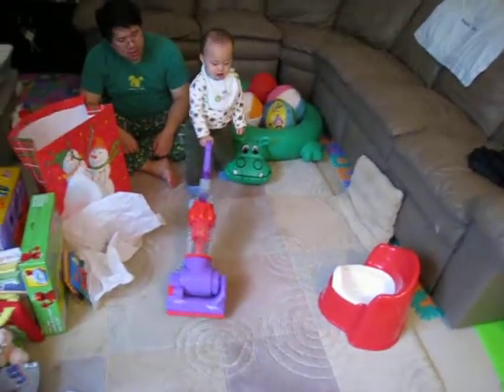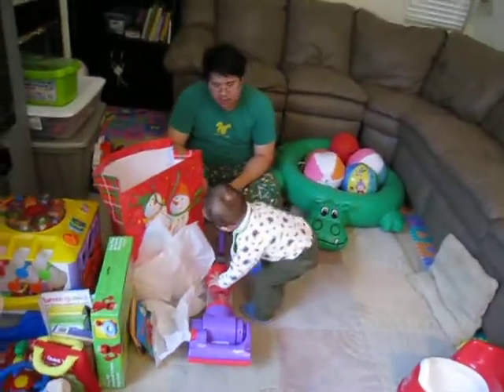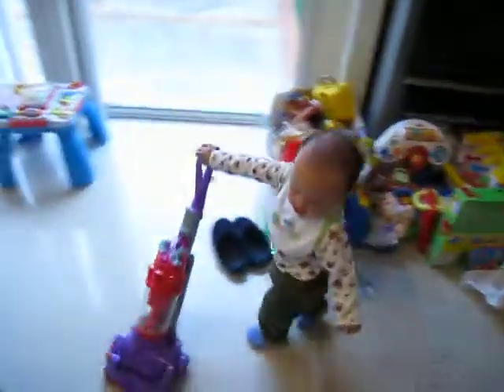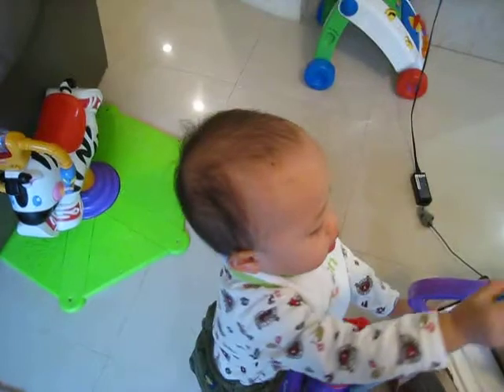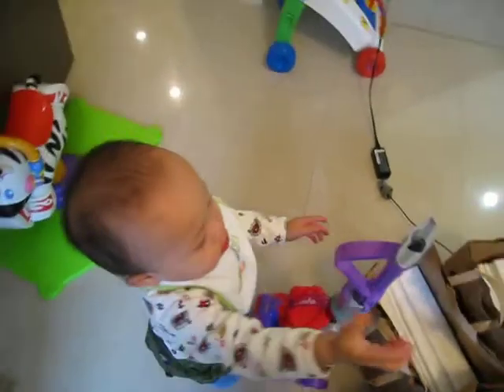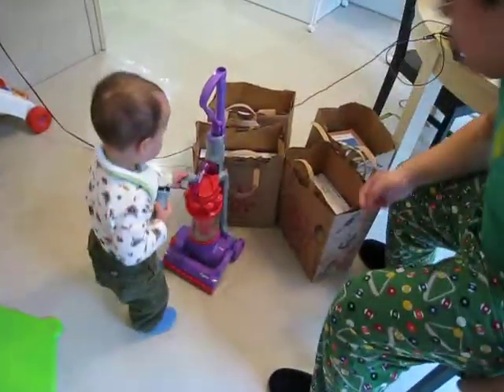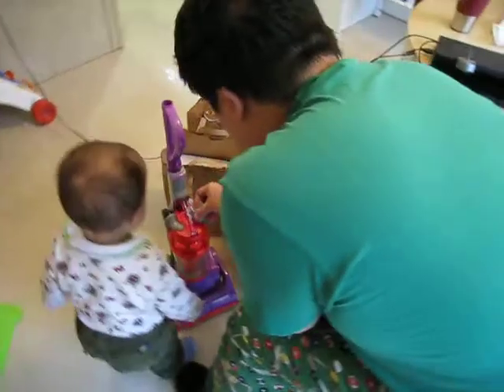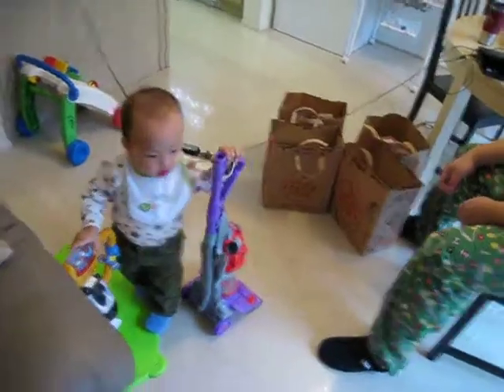Caleb playing with his new vacuum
With Root Cyclone technology